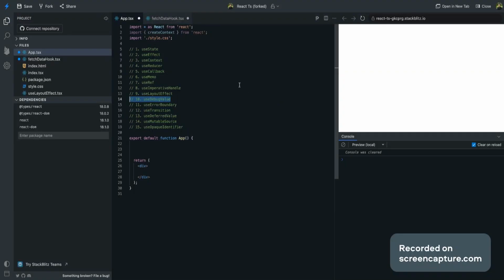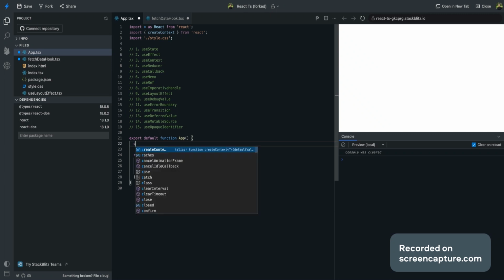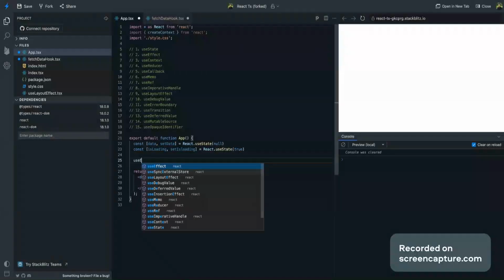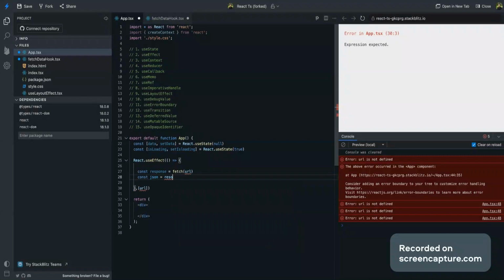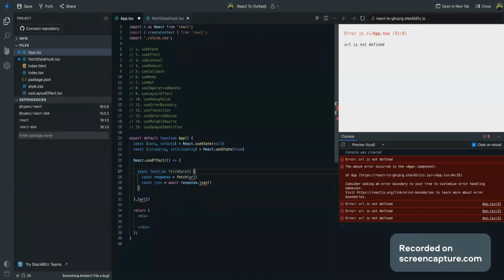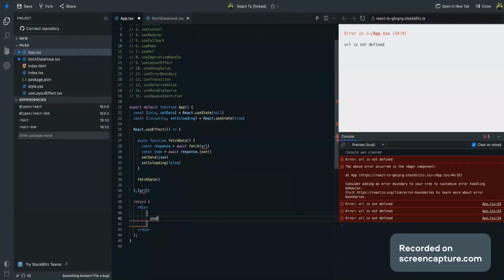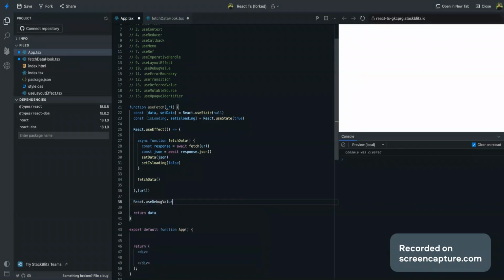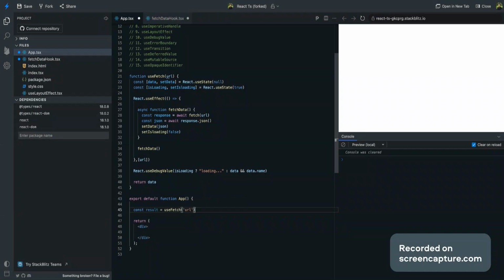useDebugValue React Hook